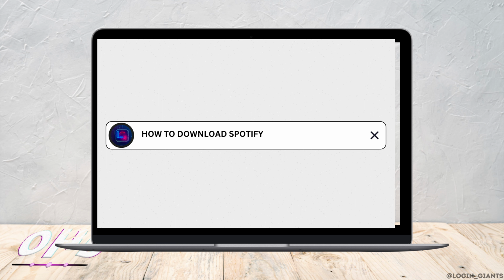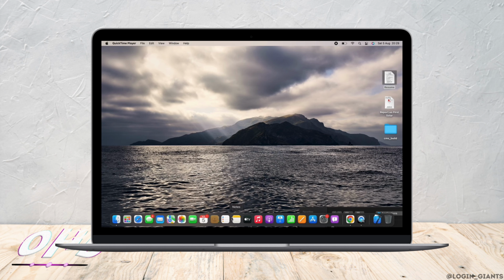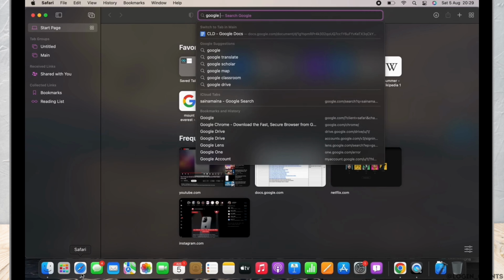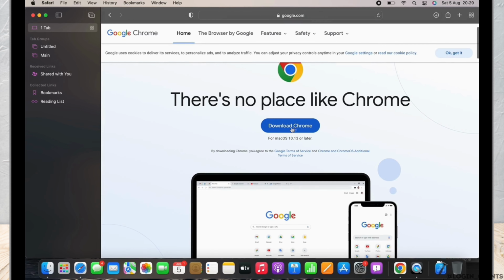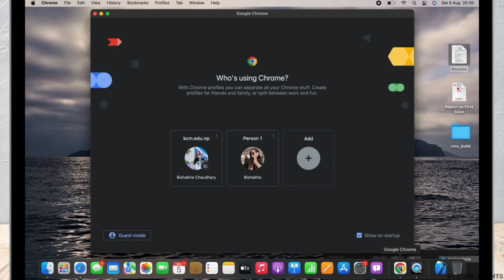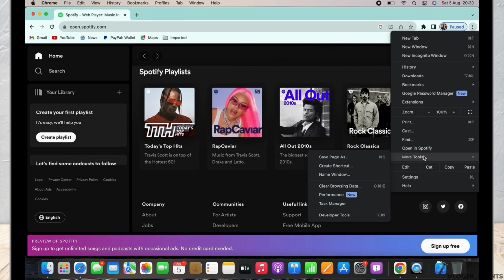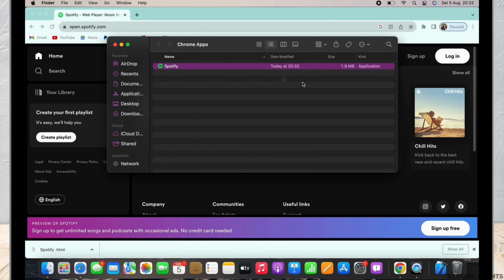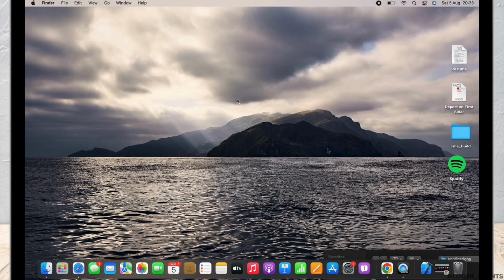How to Download Spotify on Mac (2 WAYS)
Hello, Mac users and music enthusiasts! 🎵 In this tutorial, we'll explore two simple ways to download Spotify on your Mac. Enjoy your favorite tunes, playlists, and podcasts offline by following these easy methods in 2023.

To download Spotify on your Mac, we'll cover two straightforward options that cater to your preferences. Whether you prefer using the official app or an alternative approach, we've got you covered! 🎧

By following our guide, you'll be able to enjoy your Spotify music library on your Mac, whether you're working, relaxing, or on the go. Get ready to groove to your favorite tracks even without an active internet connection. 🌟

Stay updated with our latest uploads by clicking the bell icon. We're here to help you make the most of your Spotify experience on your Mac in 2023! 🎉

Chapters:
00:00 Introduction
00:08 How to Download Spotify on Mac (2 Ways)